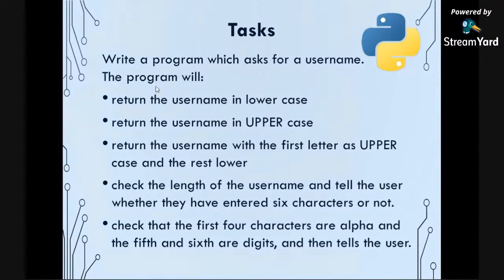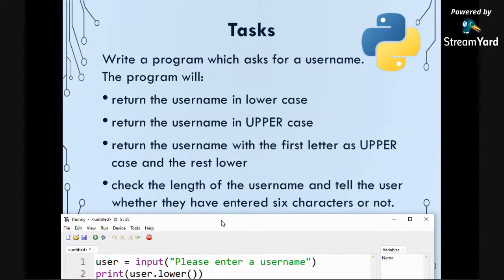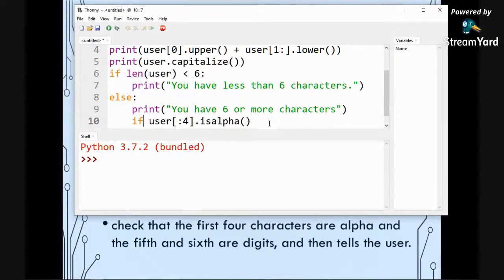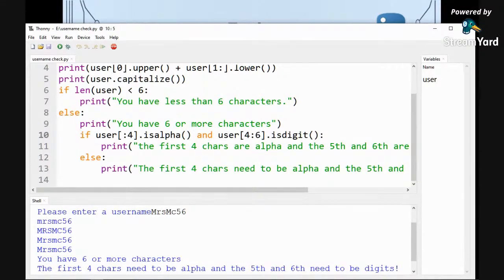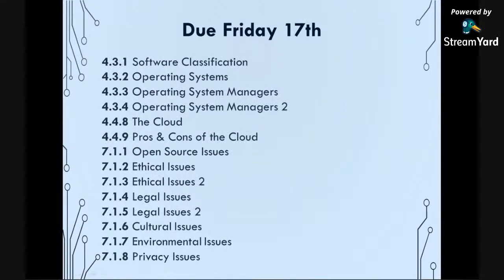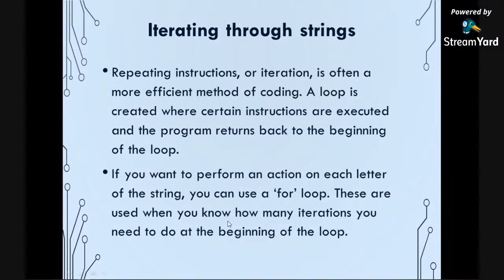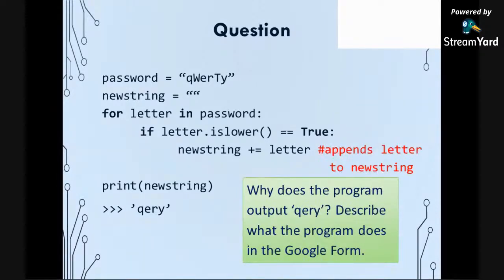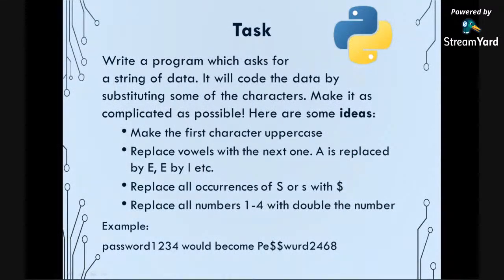Year 9 String Manipulation 3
Today we will continue to look at different things we can do with Strings (text) in Python.

Please remember to open to code along with me.